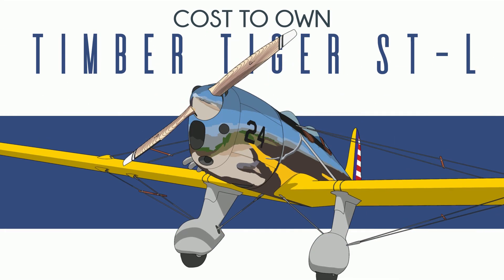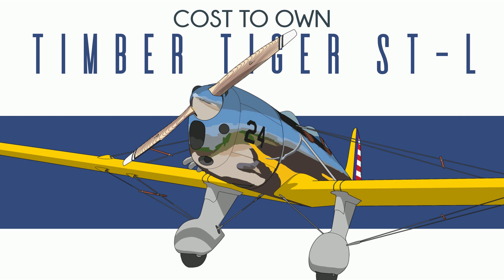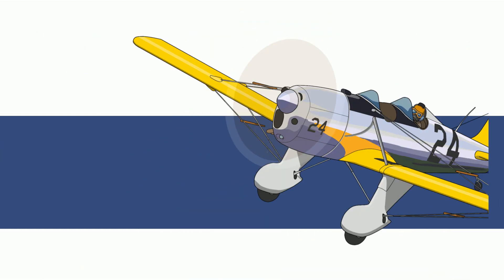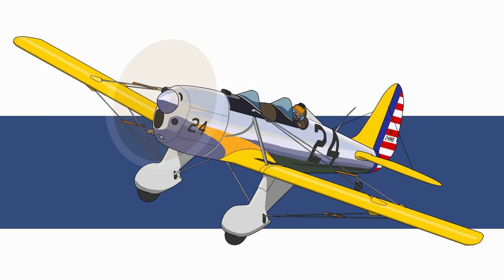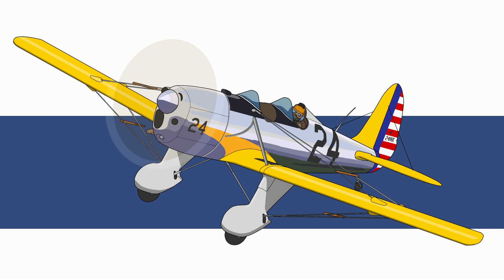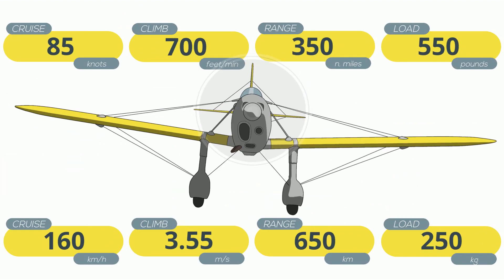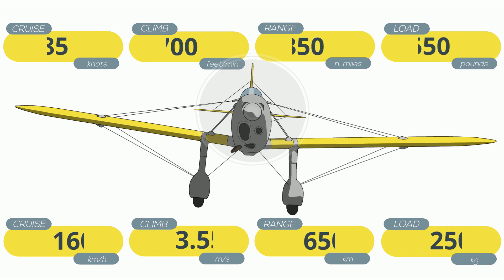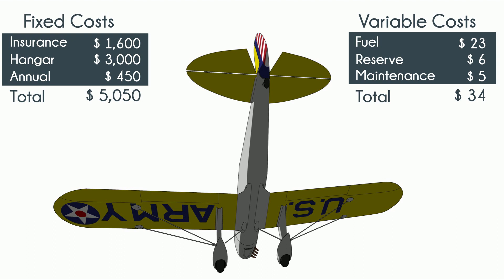Timber Tiger ST-L - Cost to Own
What does it actually cost to buy and own a Timber Tiger ST-L? In this short video we break down the Cost to Own Timber Tiger ST-L and let you know exactly what your get for your money. And how much of your money it will take.